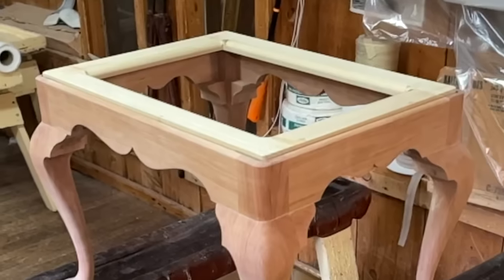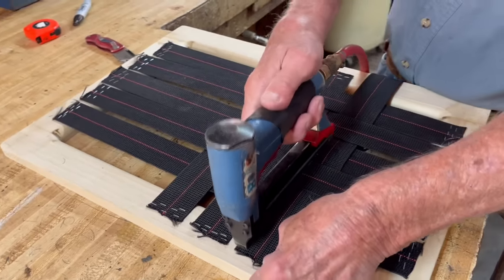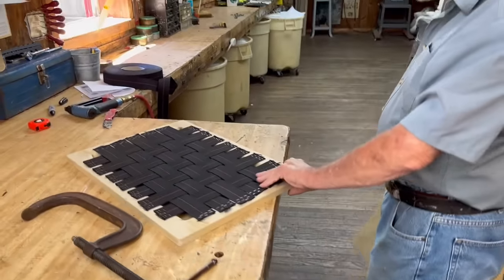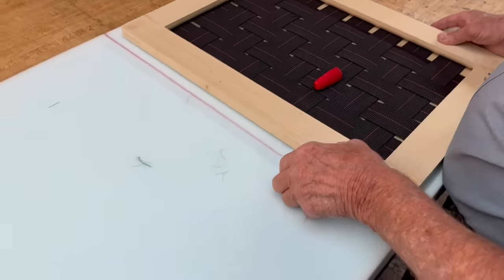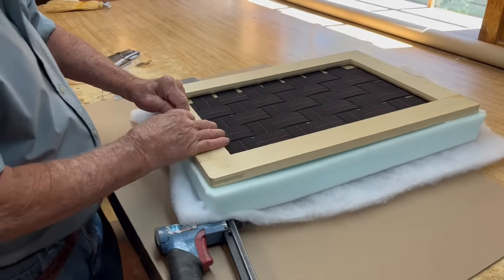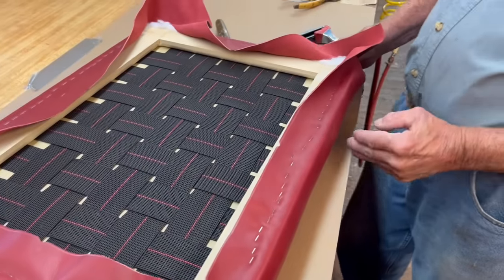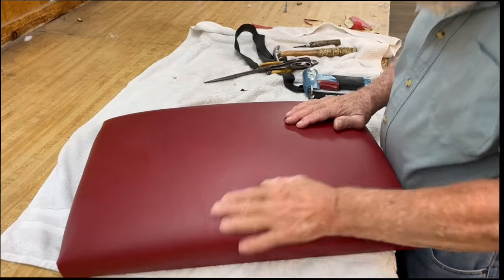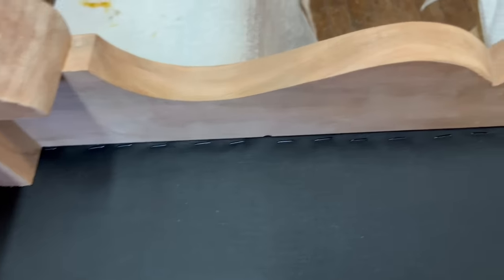Upholstery with a Master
for Woodworking Courses with Tom McLaughlin, Furniture Plans, Neighborwood Membership discounts, and more!
⚙️  SHOW NOTES:  This video provides last step instruction on how to upholster the slip seat of our Queen Anne Footstool, the very one built through the Online Course of the same name. A visit with career upholsterer Joseph Portinari offers more than the how-to, but also some vignettes into a craftsman of many years with many stories to tell. Listen closely, Joe is a funny guy!

⚙️ To build your own Footstool with our Full-size Plans and Online Course

⚙️ WATCH LIVE: The Live link for future Shop Night Live events are available each week

⚙️ RELATED VIDEO RESOURCES : • Queen Anne Footstool Course and Plans with Tom McLaughlin

⚙️  EPISODE LINKS:
• BeA 71/16-421 Fine Wire 22-Gauge Stapler (as recommended by Joe)
• Upholstery Black Cambric